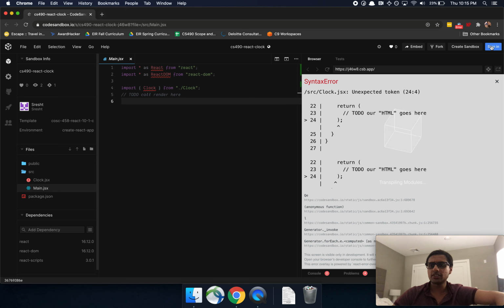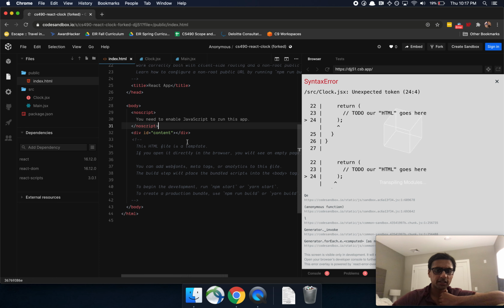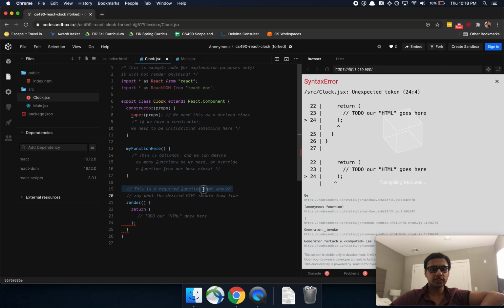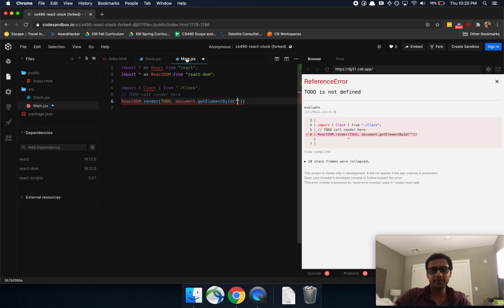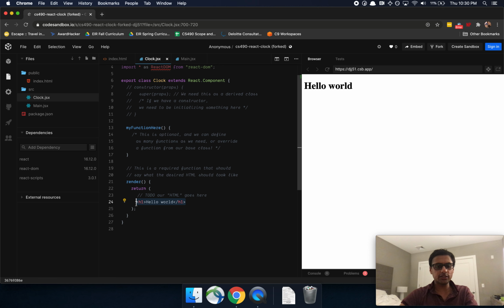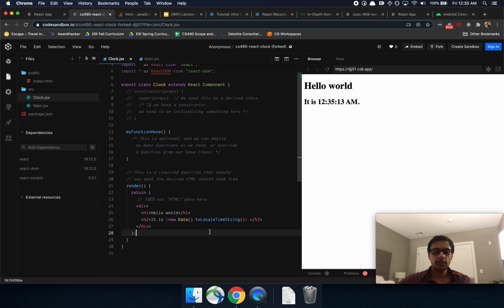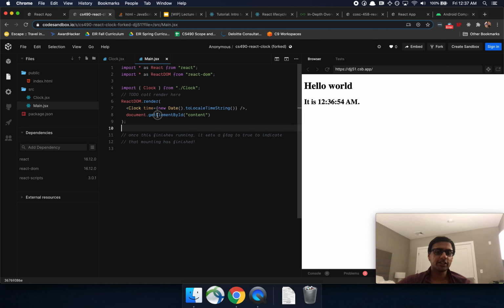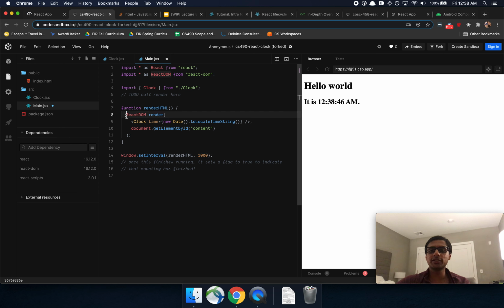Lecture 8 Demo 2 - A (Bad) Ticking Clock in React